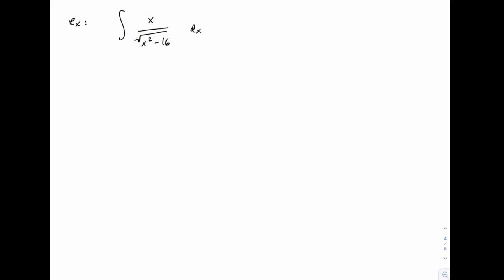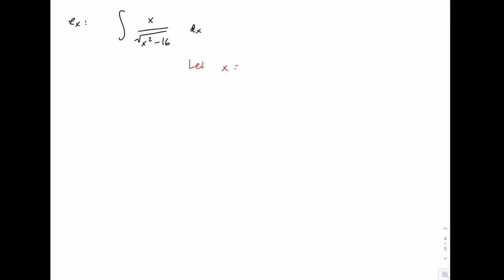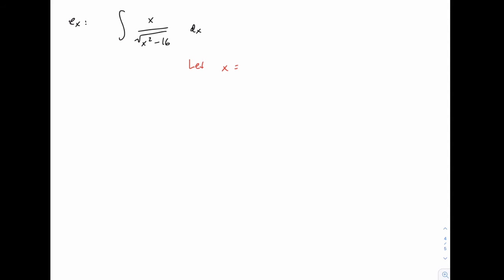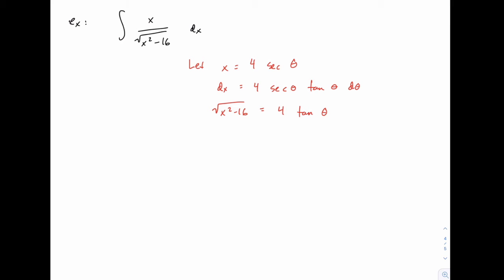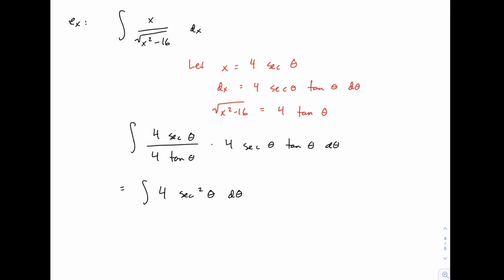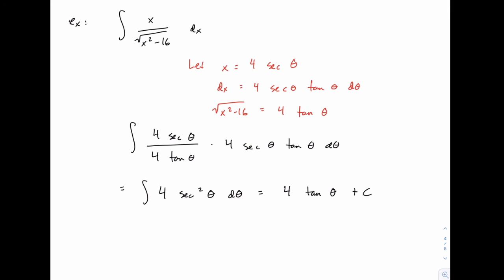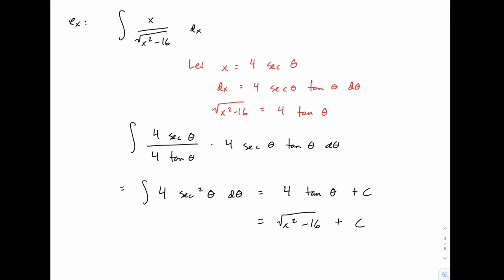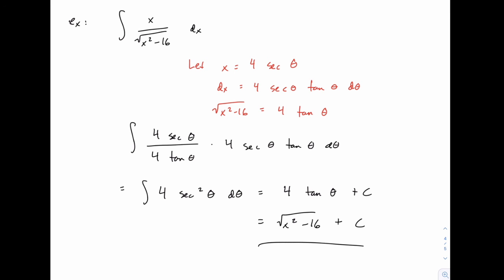Calculus 2: 58 - Trig substitution example 1